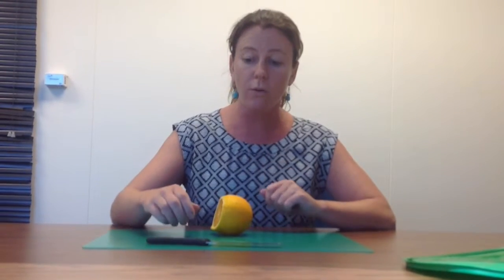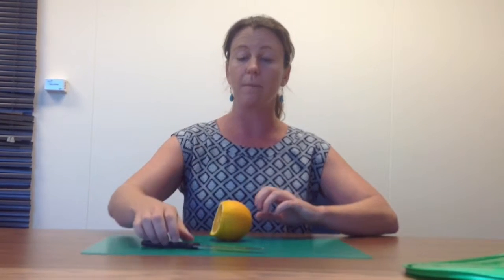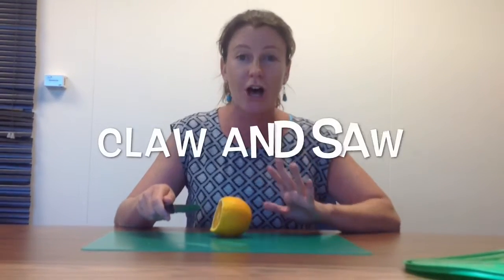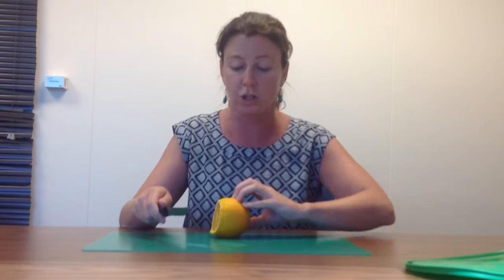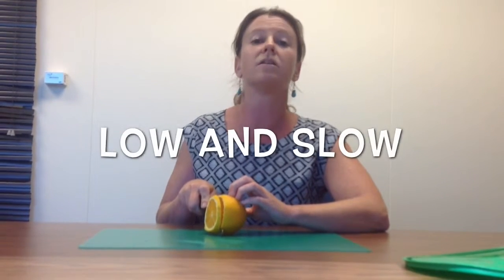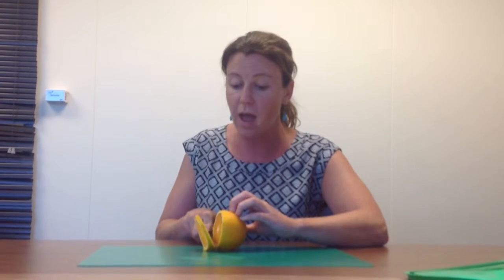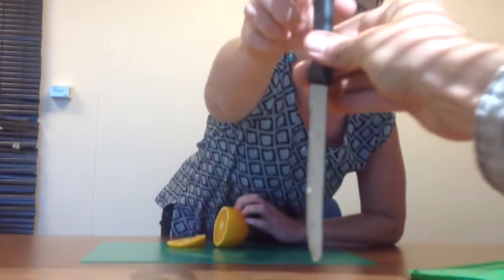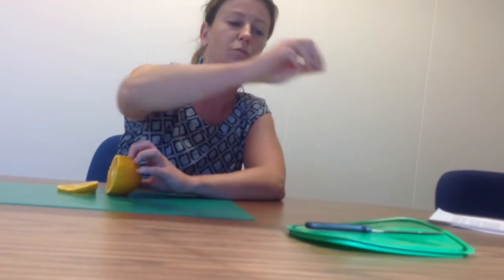Knife Safety 101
How do you teach proper knife safety when cooking with kids?  Learn all about it from Erynn Smith, VC Farm to School Nutrition Specialist.